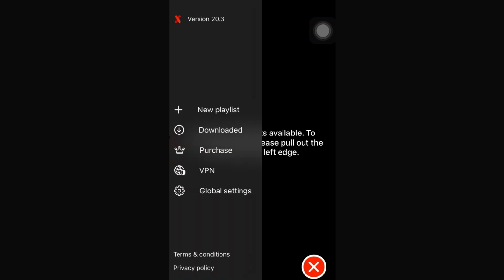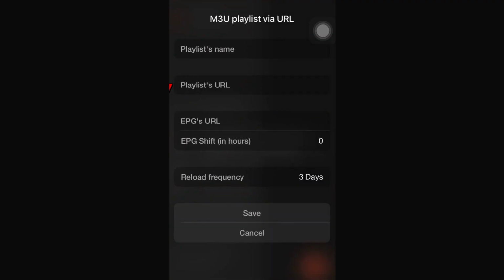How to Set Up Live TV Apps on iPhone in 2026 (Step-by-Step)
🔥 Want to learn the safe and legal way to watch live TV on your smartphone?
In this tutorial, I’ll walk you through the correct, secure, and policy-friendly method to use a media player on your phone to watch live broadcasts—without breaking any rules or violating copyright.

📱 In this video, we cover:

✔️ How live TV works on mobile devices (the legal way)
✔️ How to install and set up a media player app on your phone
✔️ How to navigate the interface and adjust essential settings
✔️ Tips for improving streaming quality and app performance

Whether you're using Android or iPhone, this guide will help you understand how to properly use media player apps, configure your device, and enjoy a smoother live-stream viewing experience — all while respecting YouTube’s policies.

This tutorial focuses only on the app, its tools, settings, and how to use its features.
❌ No links
❌ No channels
❌ No streaming sources
are provided in this video.

👉 If you want a clean, simple, and safe guide to watching live TV on your phone — this video is for you.